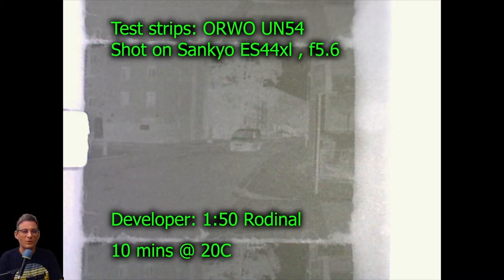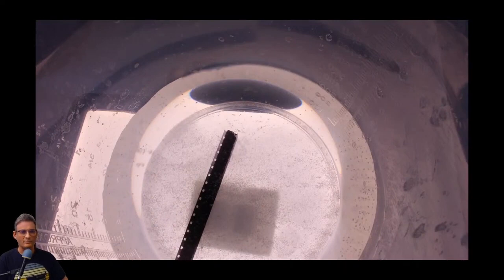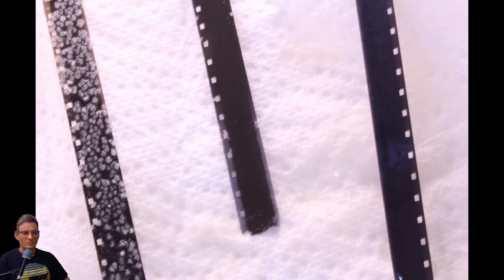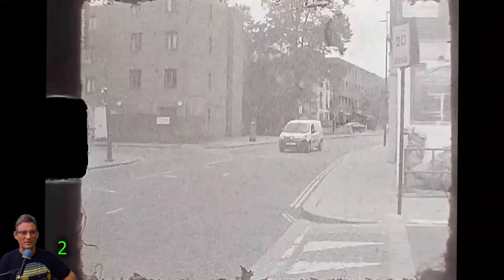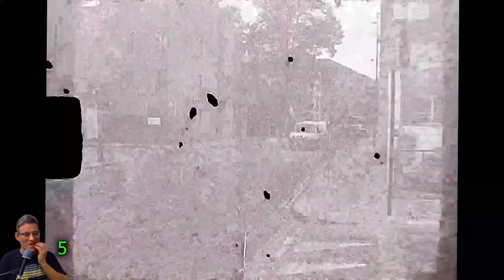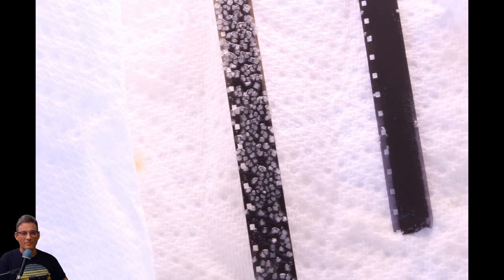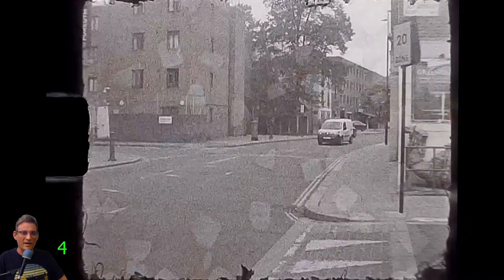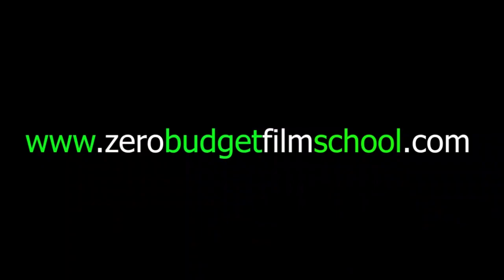Onion juice fixer: RESULTS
Can you make darkroom fixer using Thiol chemicals found in onions?
And what about Salt water, does that work?

From BEN'S CAMERA SHOW S04E05
Full show: